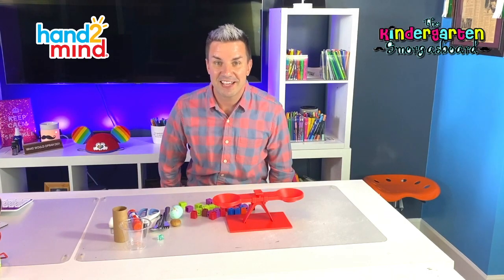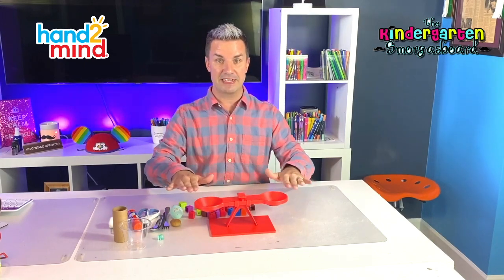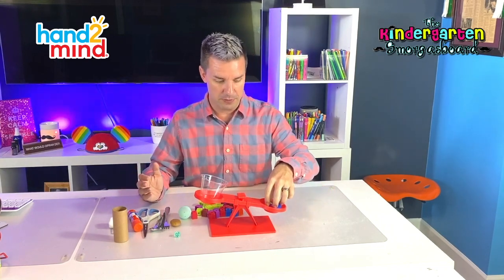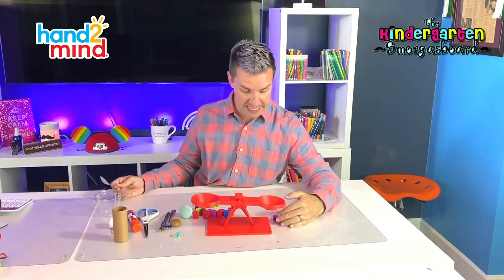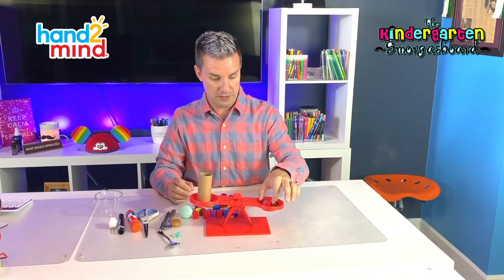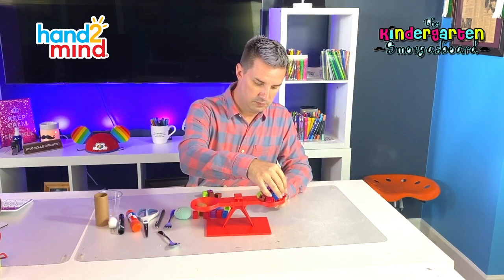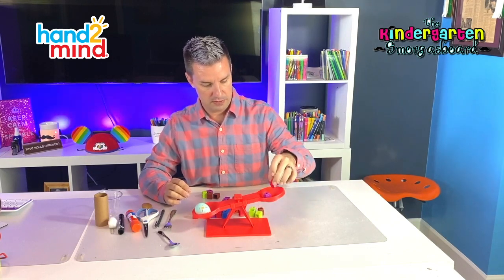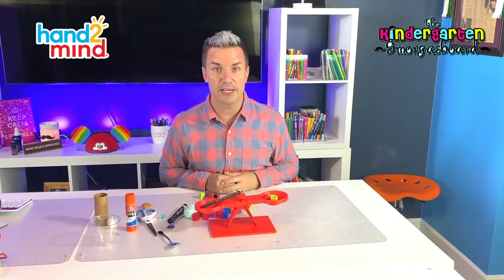hand2mind Measuring Weight Math Lesson, Grade K, Week 8, Day 5